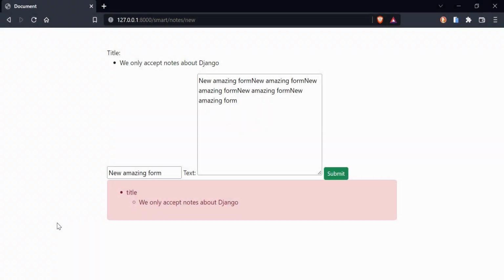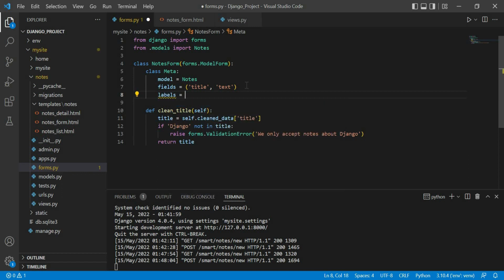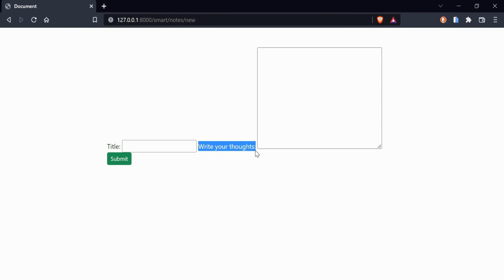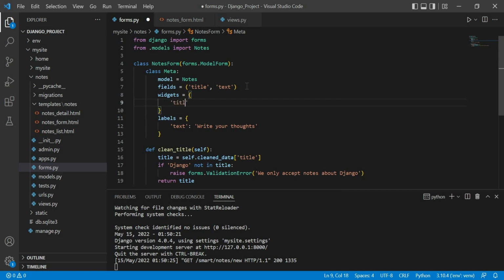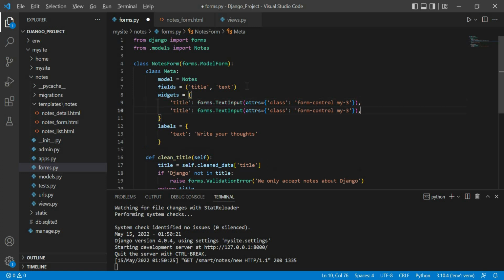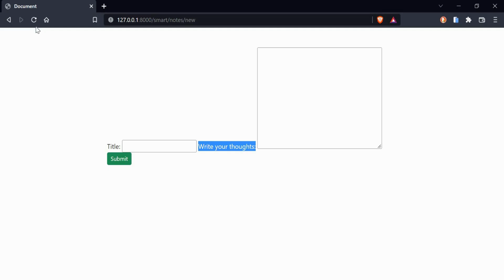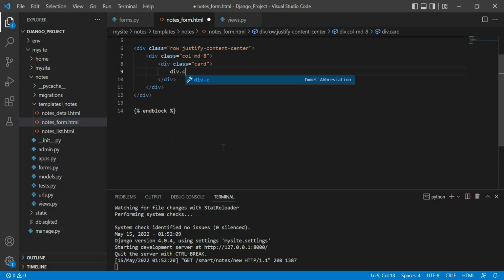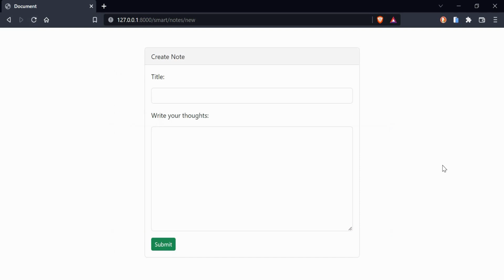[Part-35] Django 4 Note-Taking App Tutorial: Adding Layouts To Django Forms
Welcome back to our Django 4 Note Taking App Tutorial Series! In this episode, we're delving into the art of enhancing your Django forms by adding stylish and user-friendly layouts.

In this tutorial, you'll learn how to:
- Create visually appealing and organized layouts for your Django forms.
- Customize the form's structure to improve user experience.
- Use Django's layout tools to streamline your web application's input process.

Whether you're a Django developer or a web designer, this tutorial will equip you with valuable skills to create stunning web forms.

Thank you for tuning in, and let's make those Django forms visually impressive!